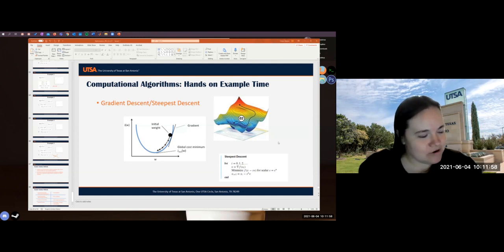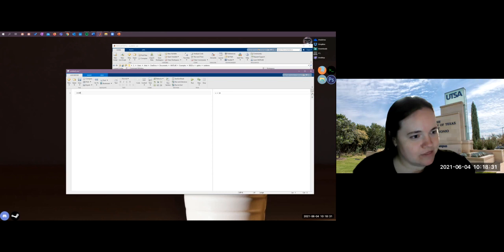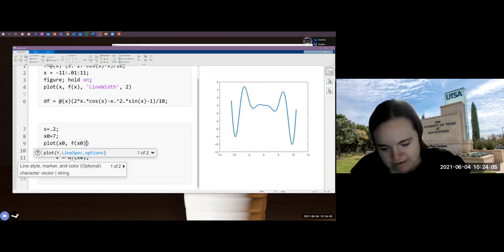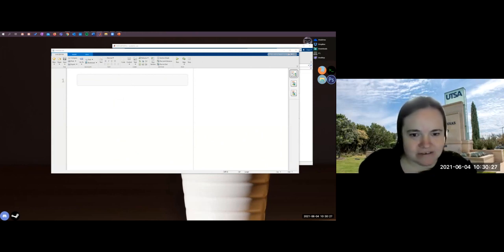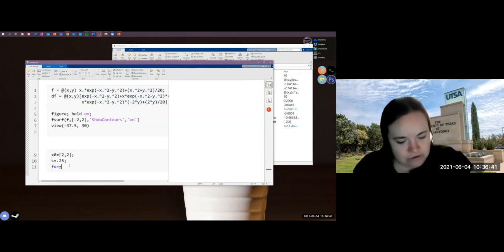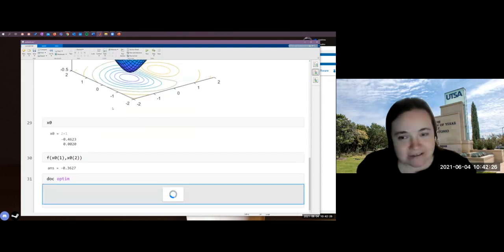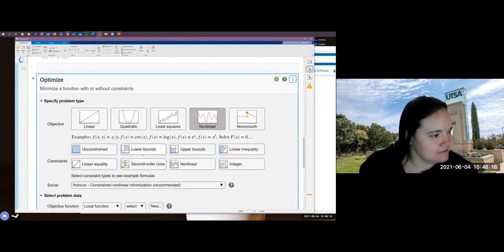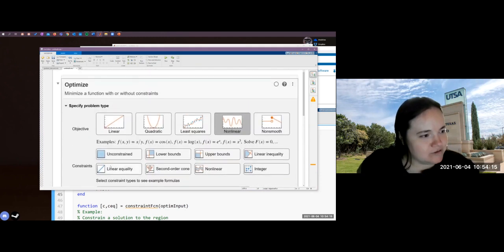Introduction to Optimization Hands on By Dr Claire Walton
Optimization
Matlab
NSF REU
Robotics